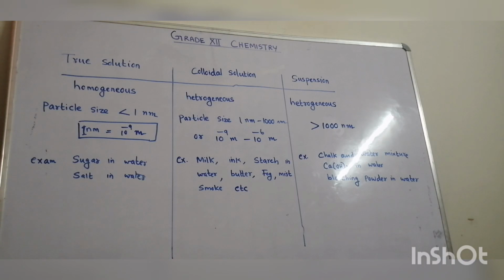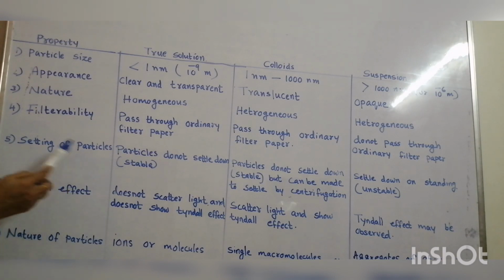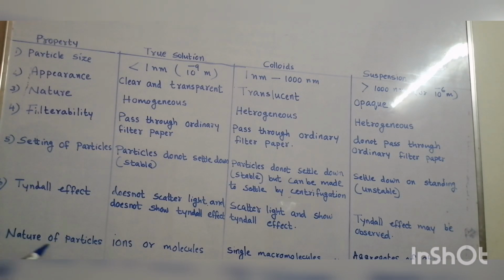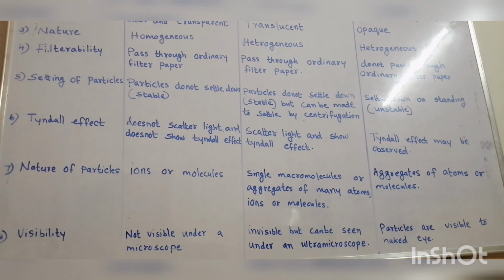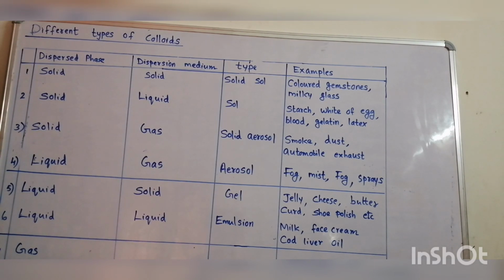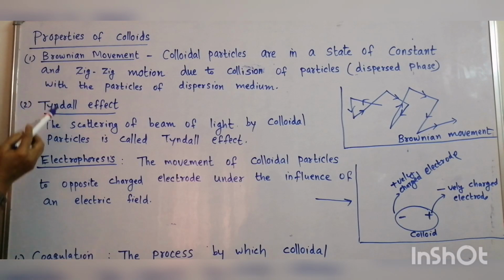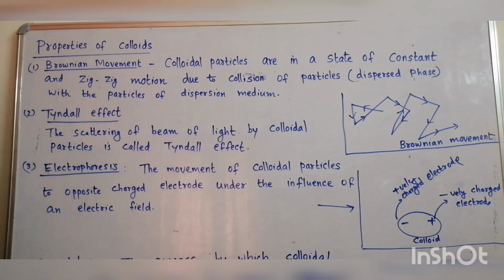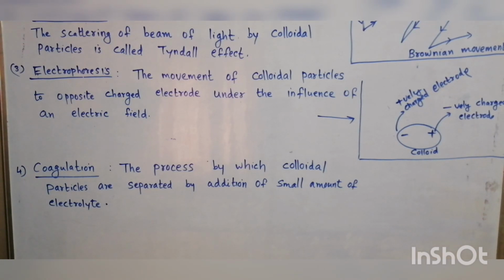Grade XII Chemistry, Colloids for NEET and JEE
Comparison between true solution, colloids and suspension. Different types of colloids and properties.